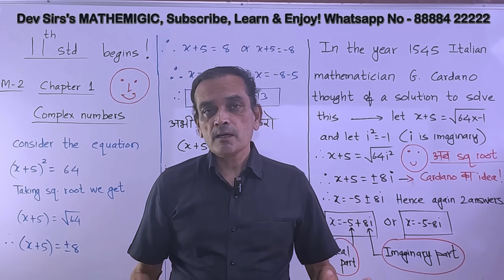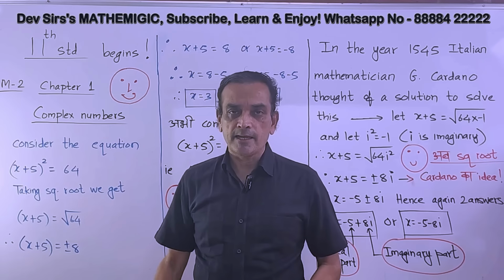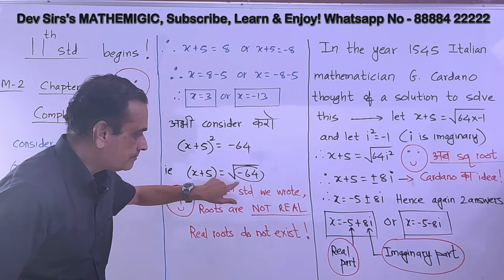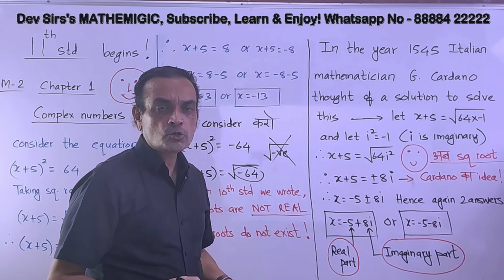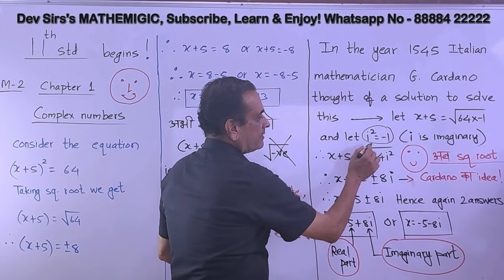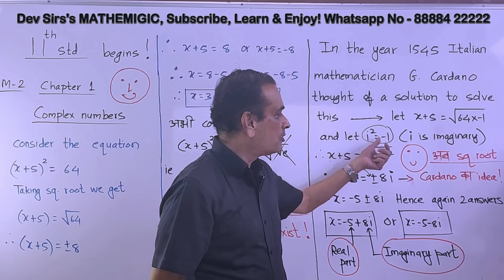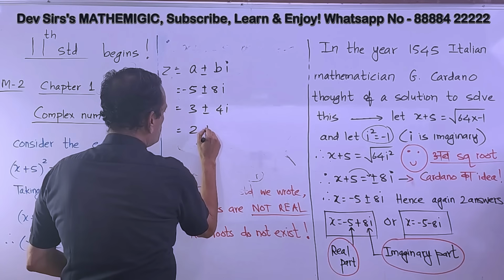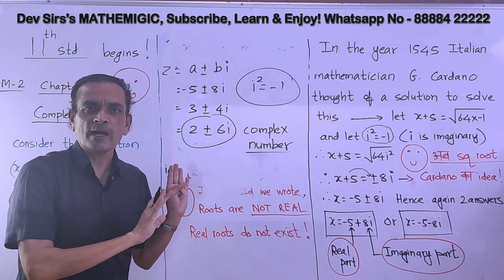11th 2025. Complex numbers. Lecture 1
Complex numbers is a new concept for students and was invented by Italian Mathematician Cardano.
    Simple formulae to remember.